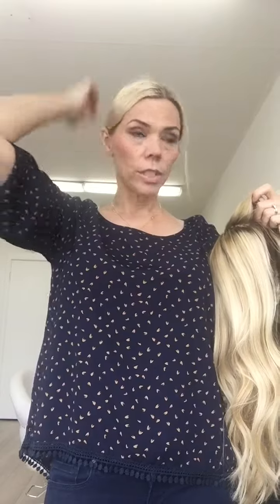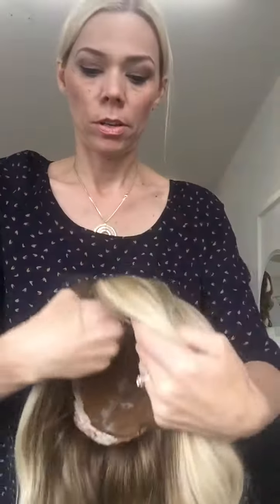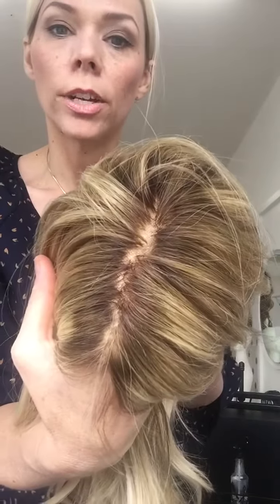16" Mono Top Small Cap Gardeaux Wigs